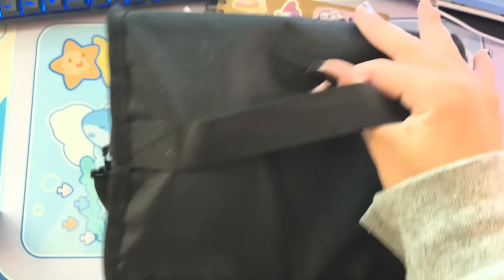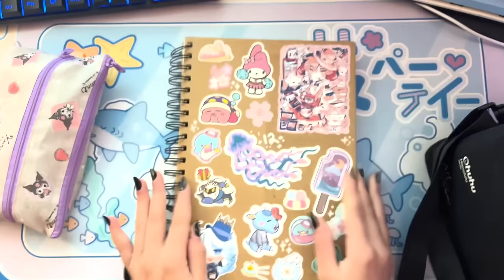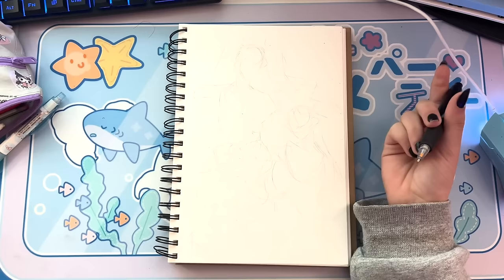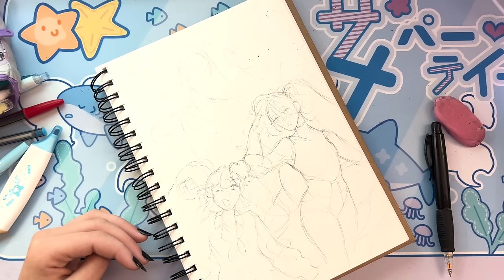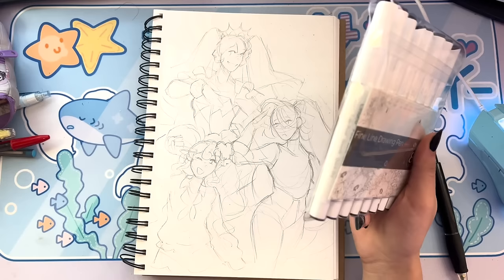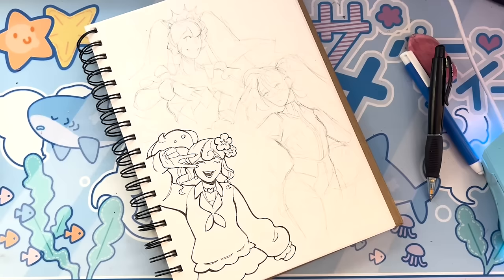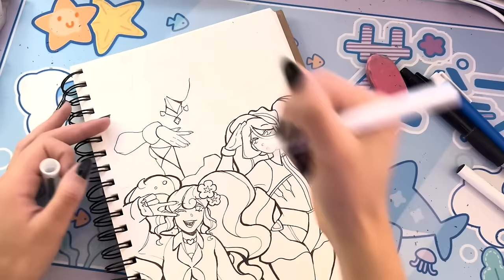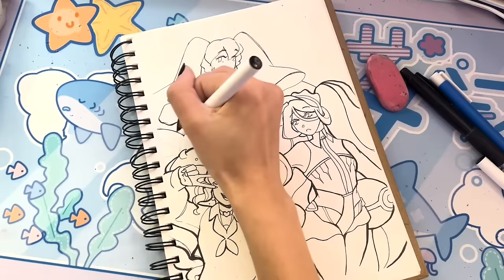draw with me ☆ so many mikus! || sketchbook drawing + commentary w/ ohuhu alchohol markers! ♡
today we're drawing three of the miku designs from the project voltage hatsune miku x pokemon collaboration!

edit: it is upon rewatching that i realized this is not in fact my first video of 2024. oops

✧ starship mario - super mario galaxy ost